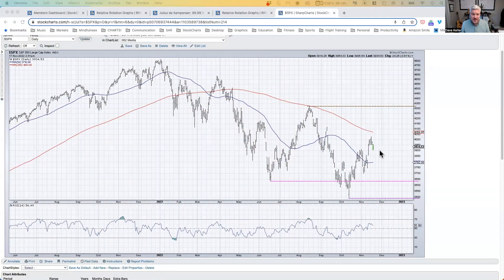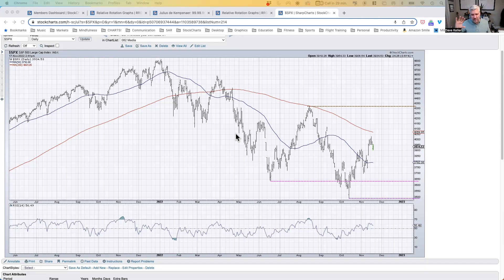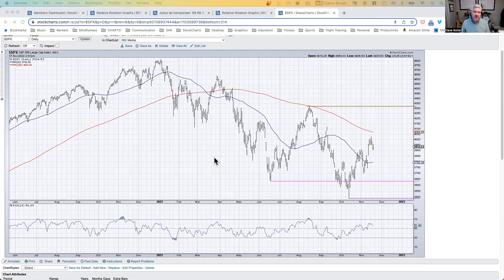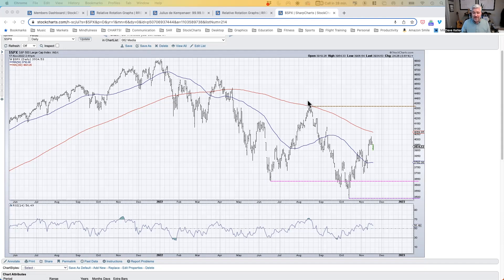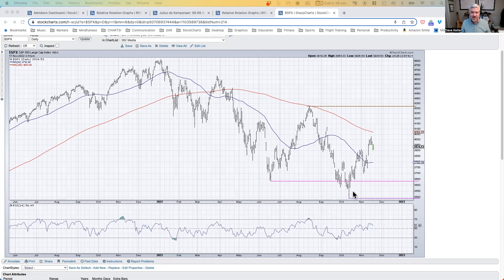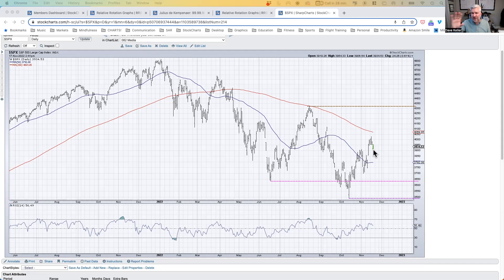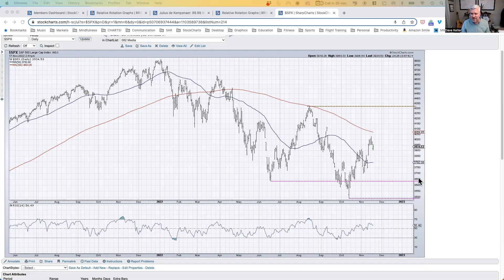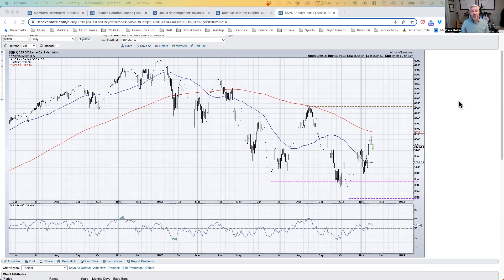What's Next for the S&P 500 Index? NOVEMBER 2022 UPDATE!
In this choose-your-own-adventure style video, you will be presented with four potential future paths for the S&P 500 index chart.  We'll use the best practices in technical analysis to illustrate the four options.  Which scenario do you see as most likely and why?

The content in this presentation should not be considered as a recommendation to buy or sell any security.